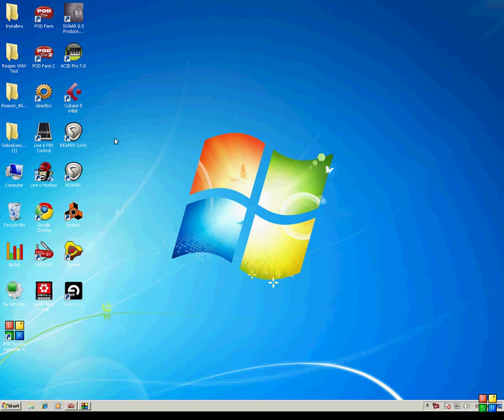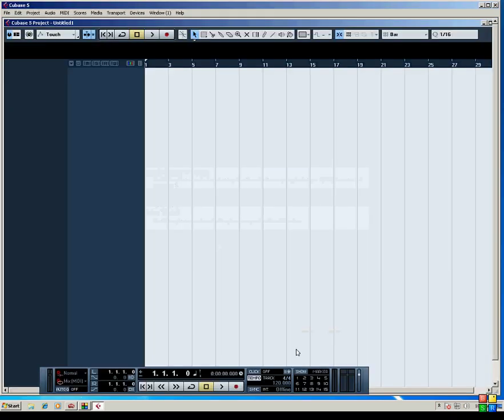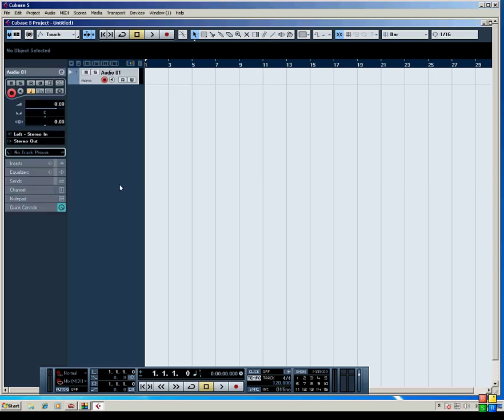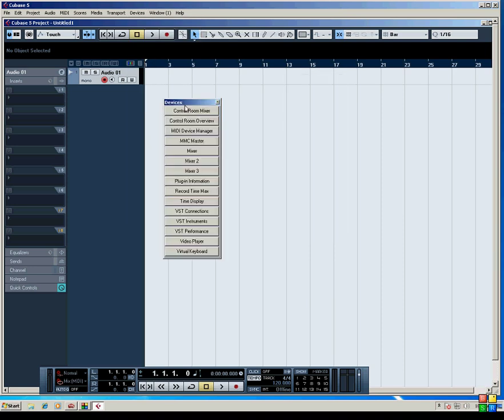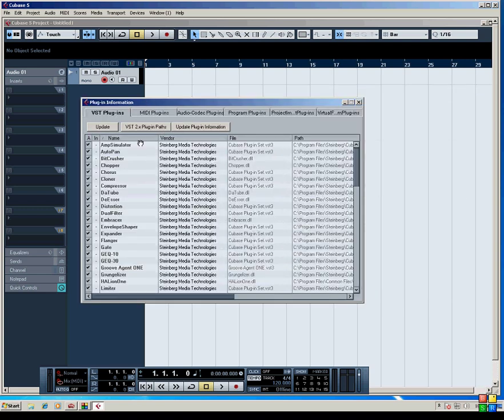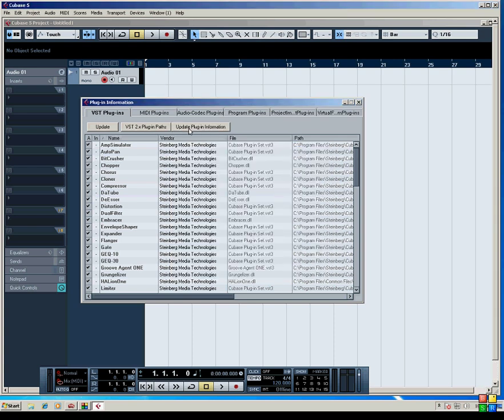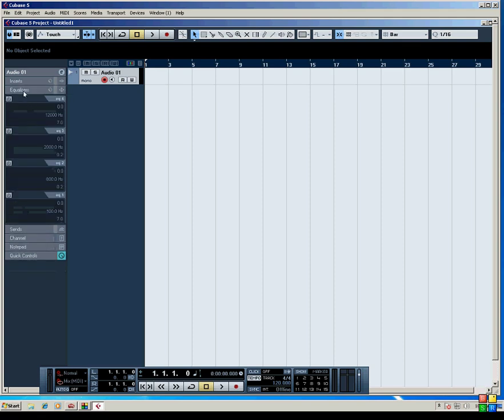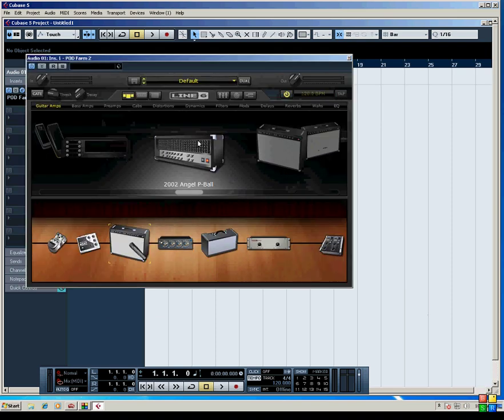How to call up POD Farm 2 plug in on an audio track in Cubase 5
In this tutorial you will learn how to create an audio track in Cubase 5, scan for the POD Farm 2 plug in and ultimately call up an instance of POD Farm 2 on the track in Cubase.